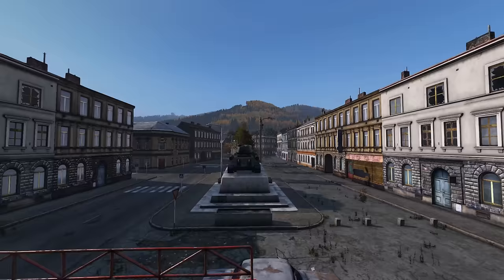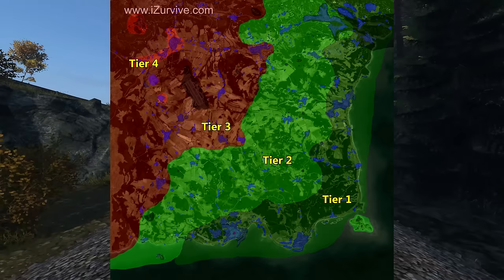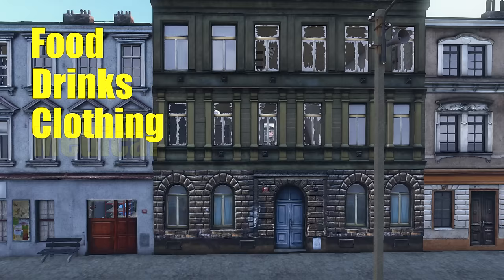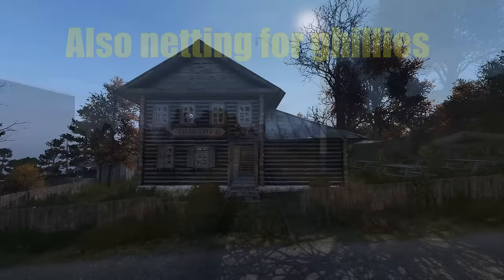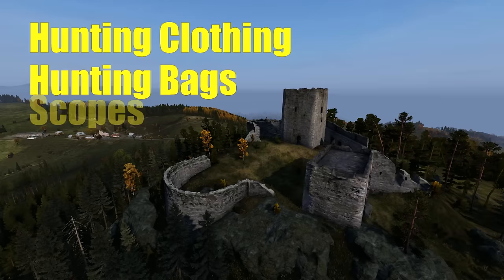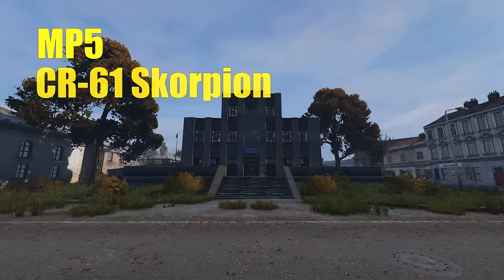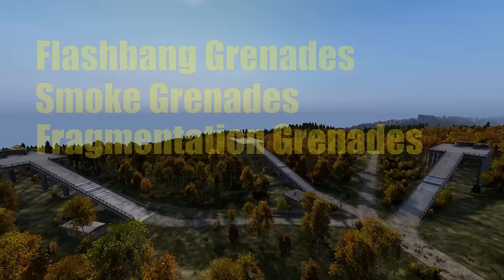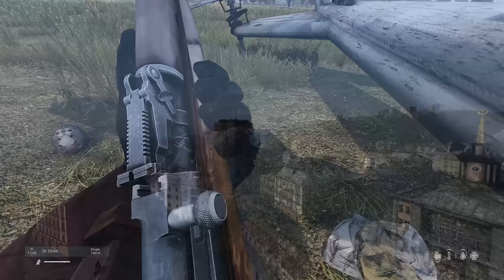How to Find the BEST LOOT in DayZ on PC, Xbox, & PS4 (1.04)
In this guide we break down the different types of buildings (Civilian, Industrial, Hunting, Medical, Police, and Military) and detail the types of loot that can be found in each type.

This will help groups of players with callouts and help new players learn what building to look in when looking for a specific gun or other item.